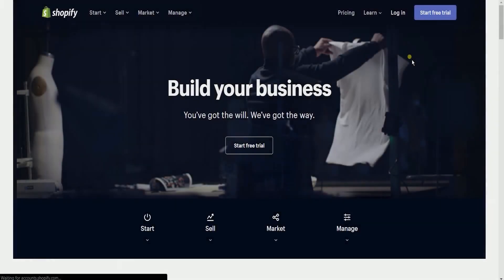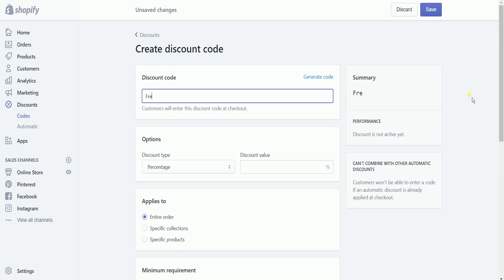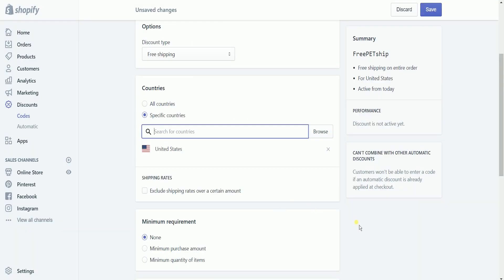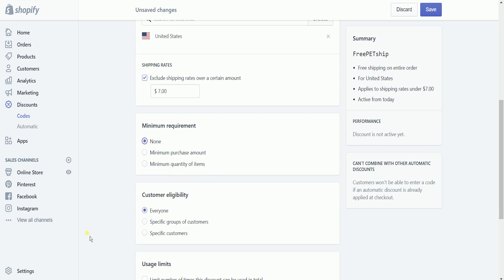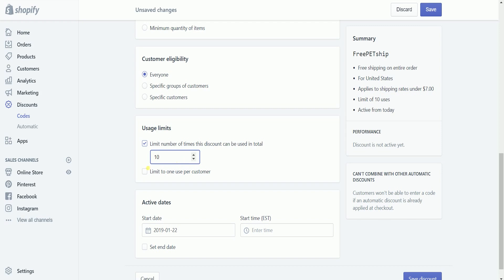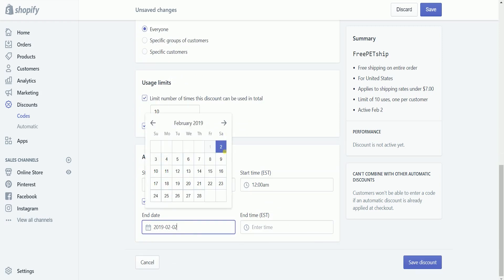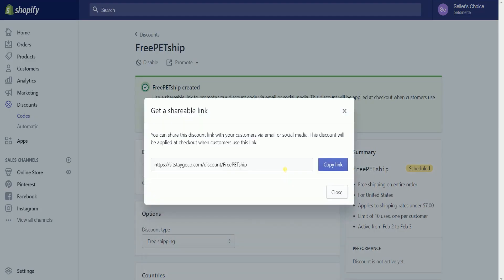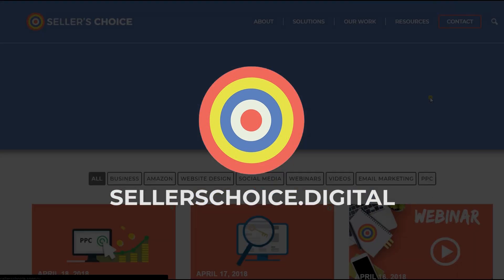How to Create a Free Shipping Code on Shopify - E-commerce Tutorials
Today, we're showing you How to Create a Free Shipping Code on Shopify. Do you know that having to pay extra shipping and handling fees is one of the main reasons why customers will abandon their shopping carts? You can encourage your customers to complete their purchases by offering free shipping code.